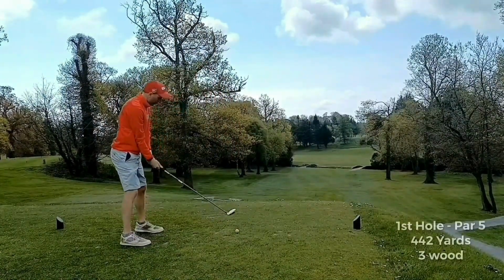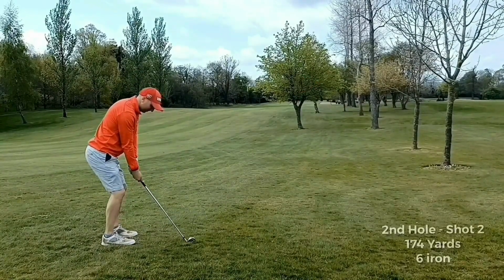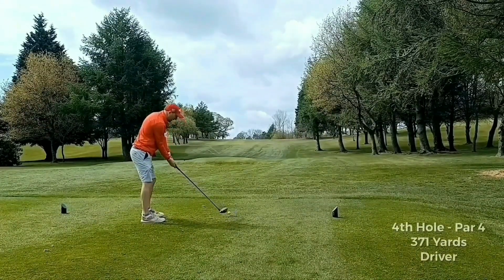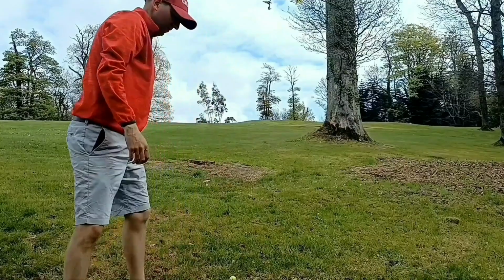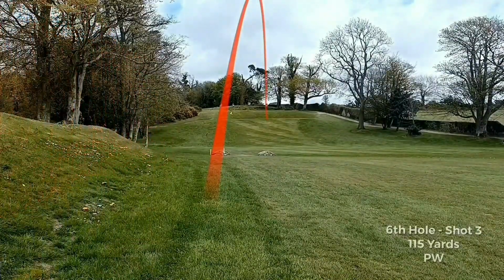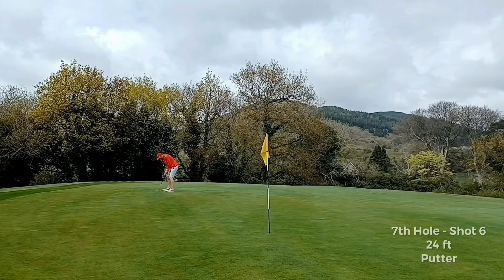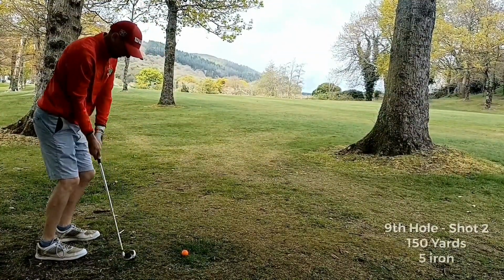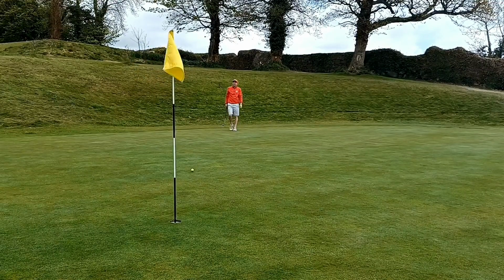Every Shot of a 20 Handicap Golfer's Round @ Kilkeel Golf Club (Part 2)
Part 2 of the 18 hole golf vlog at Kilkeel Golf Club. I am joined on the front 9 by a new subscriber, Andrea! It was an enjoyable 9 holes and we had a good few laughs on the way round.

If you haven't already watched Part 1 of the vlog be sure to check it out: